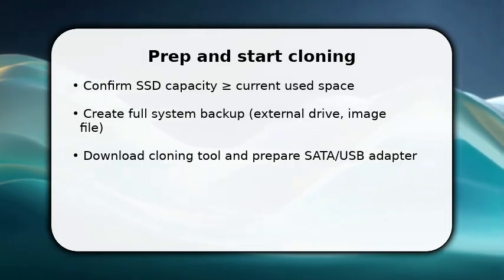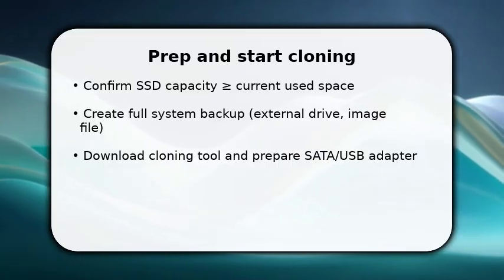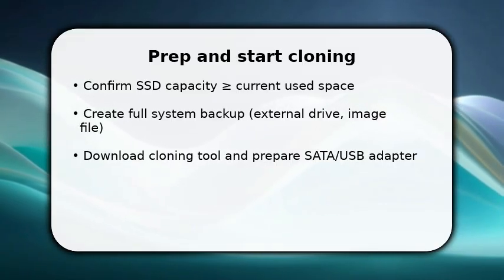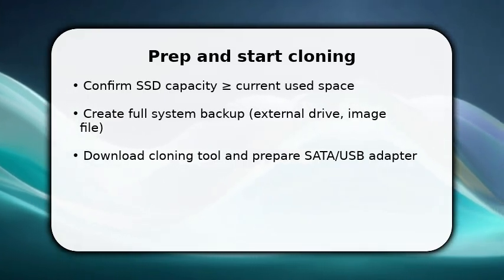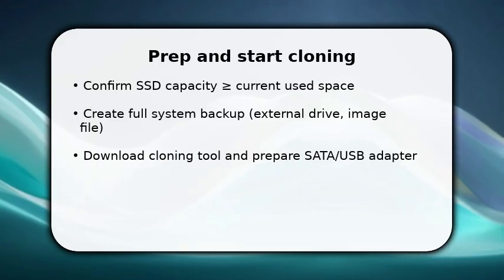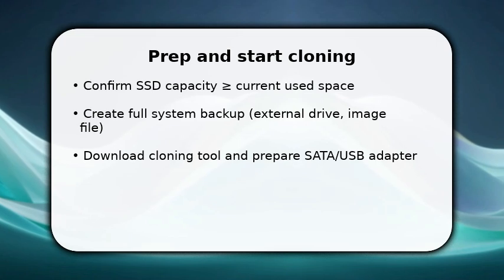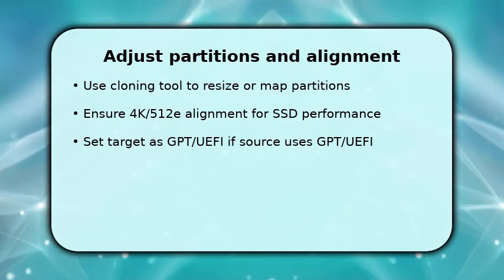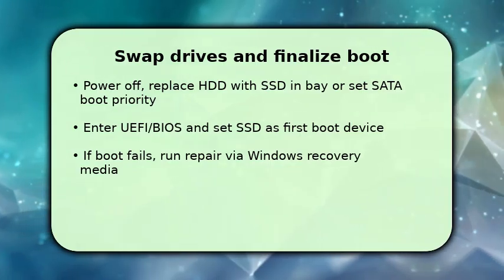How to Change Windows Boot Drive to Ssd (only Way)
Learn the precise steps to change your Windows boot drive from a hard disk (HDD) to an SSD, including necessary hardware changes and software configurations. This guide is essential for anyone looking to upgrade their system's performance.